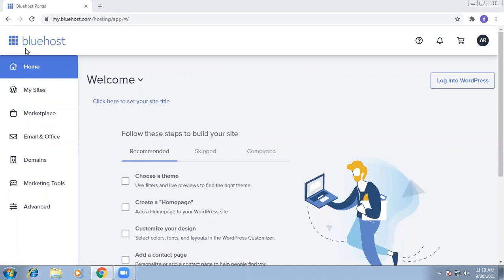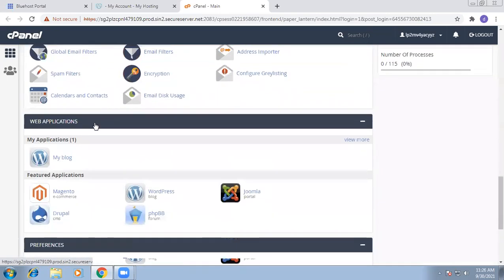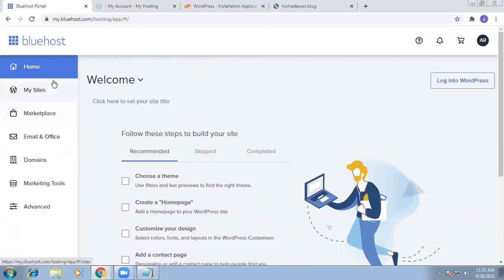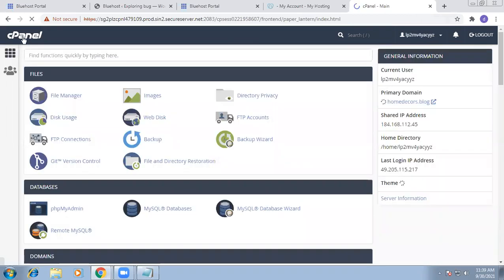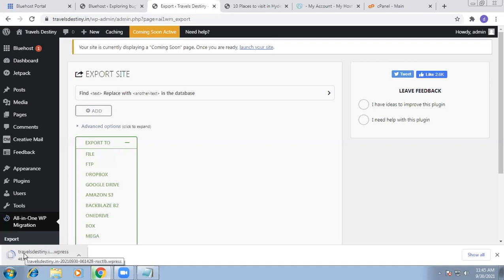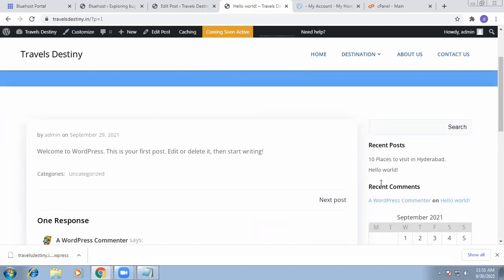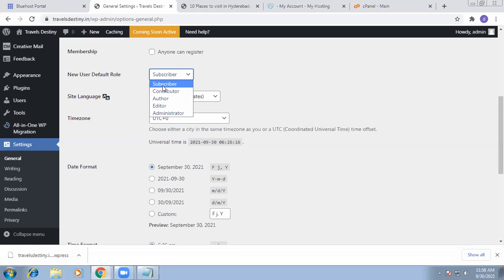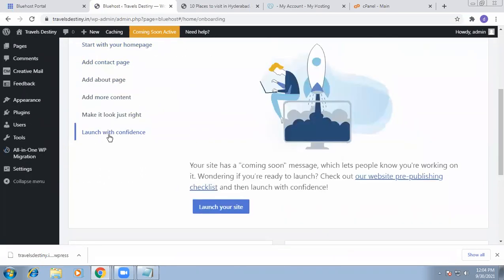Website Creation | Working Practically | Part 2